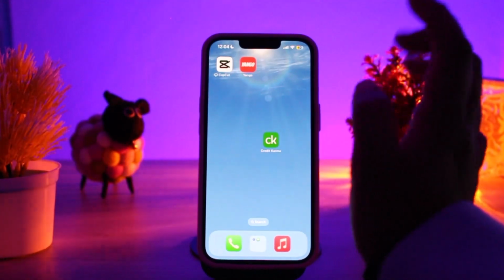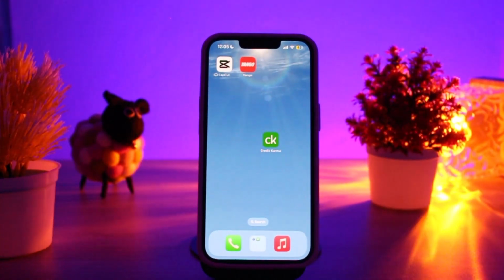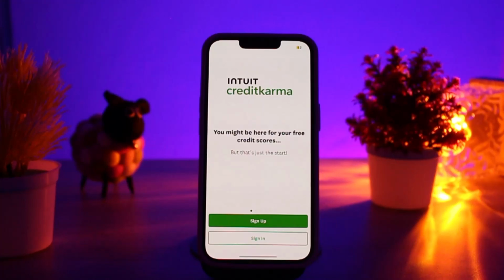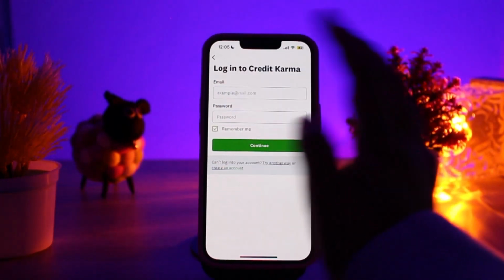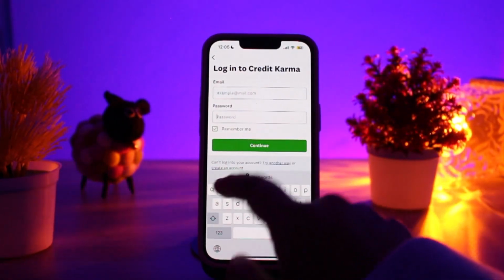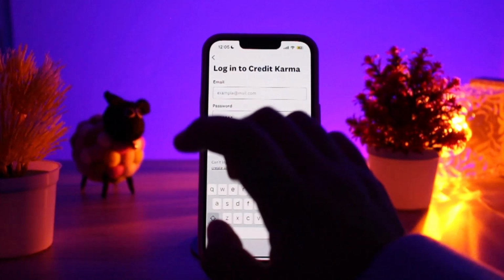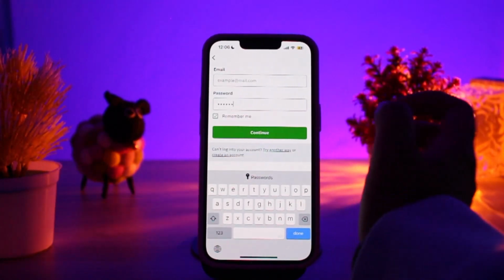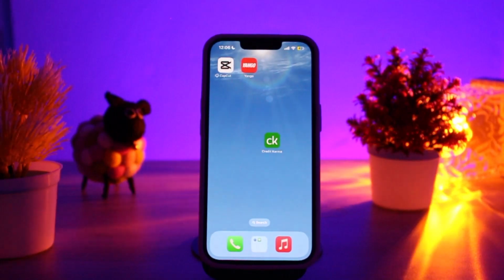How to Sign In to Credit Karma Using Email or Phone Number- Here's How You Can Do It // 2026 Edition